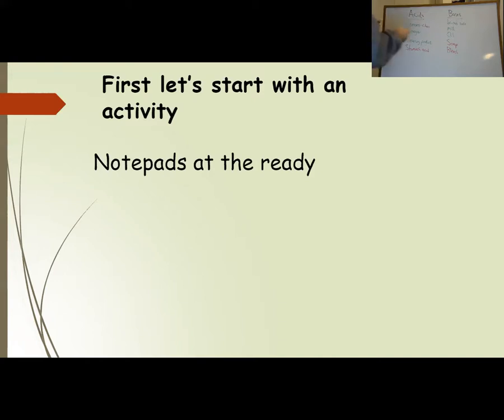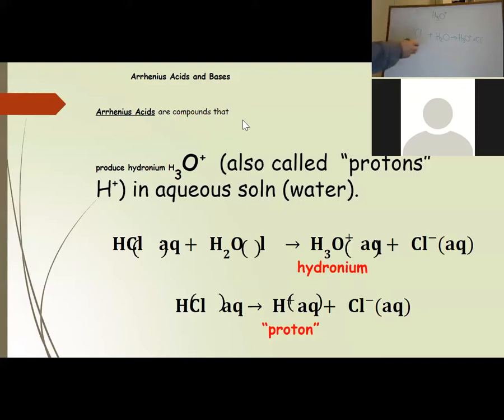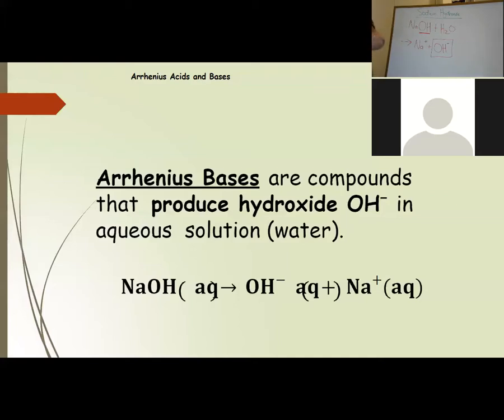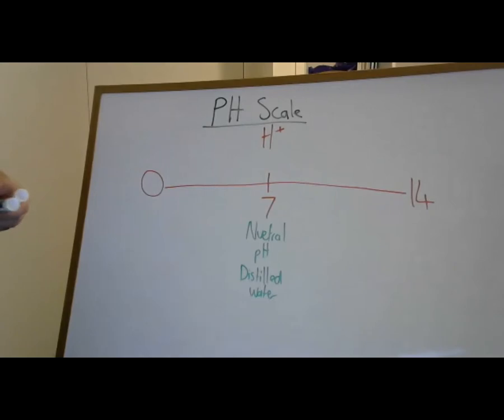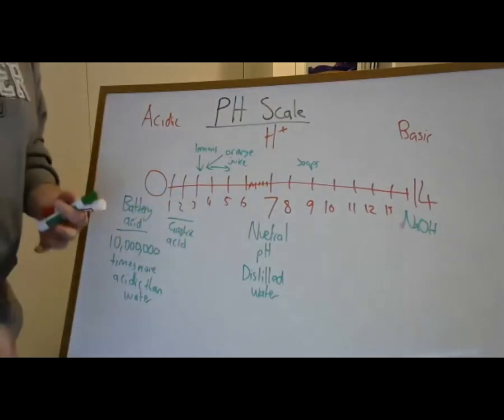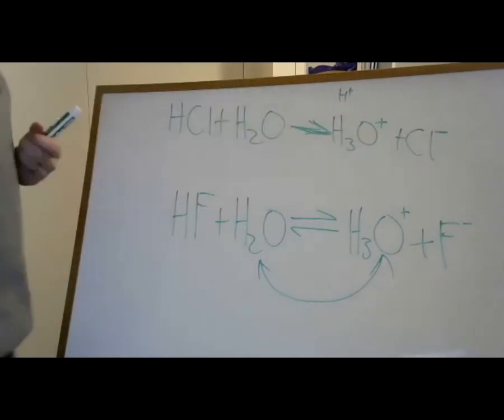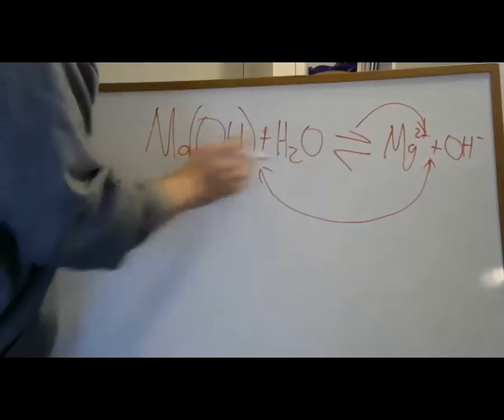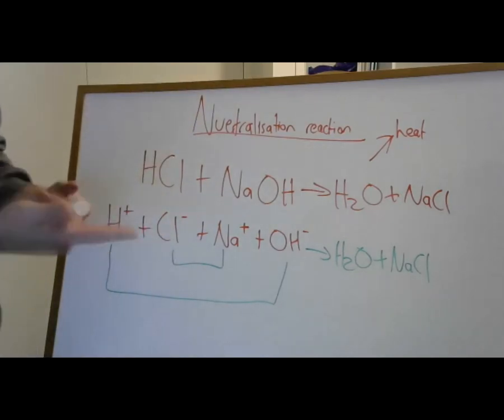week 7 chemistry acids and bases